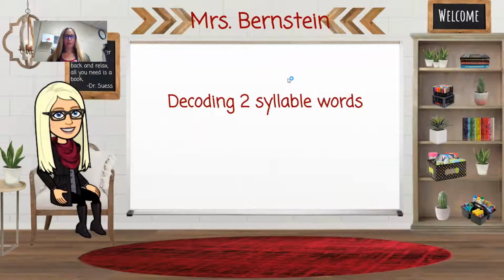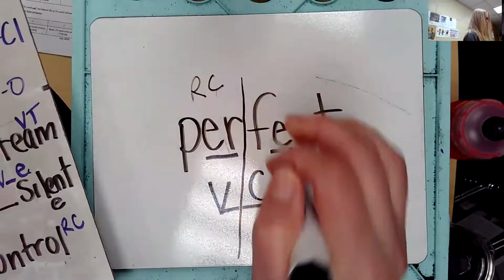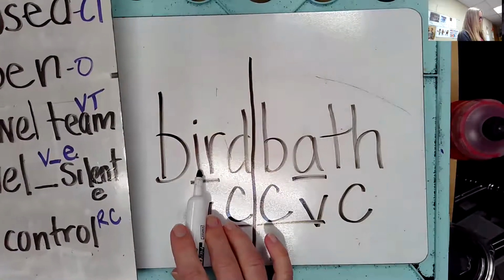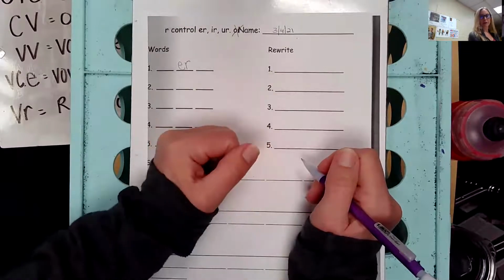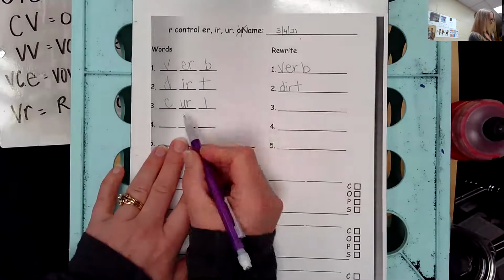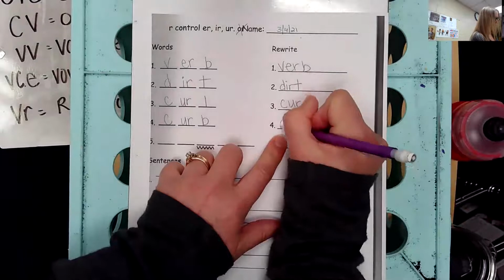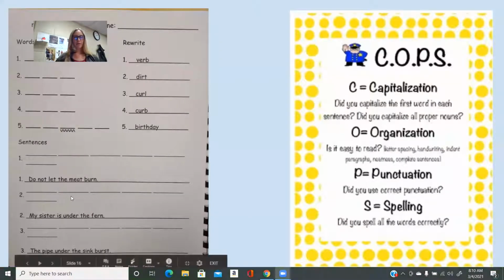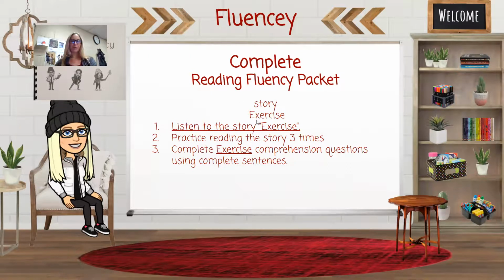Phonics with Mrs. Bernstein 3/4/21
Word Dictation: Decode and spell words with r-controlled patters er, ir, ur, or
Decoding 2 syllable words: perfect & birdbath